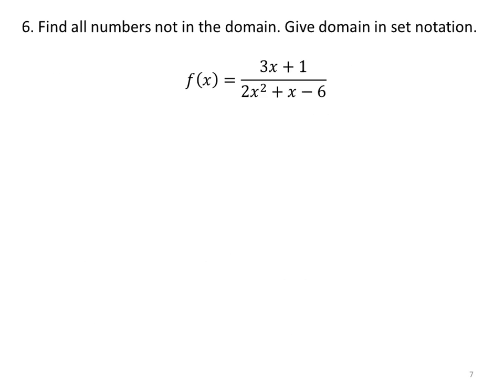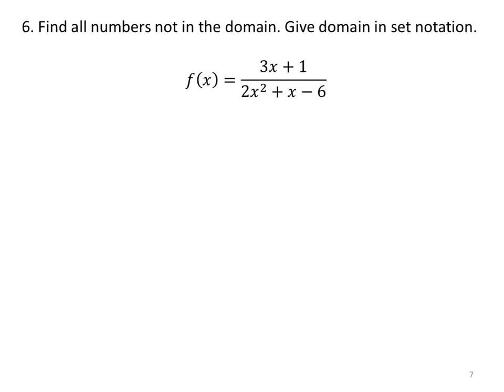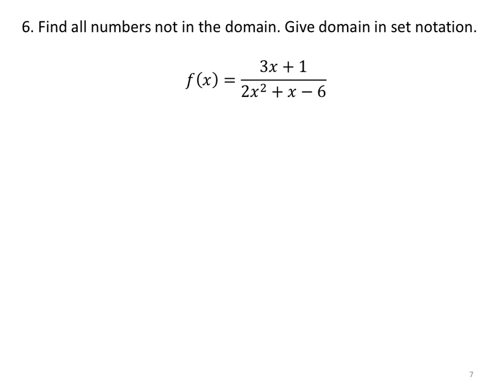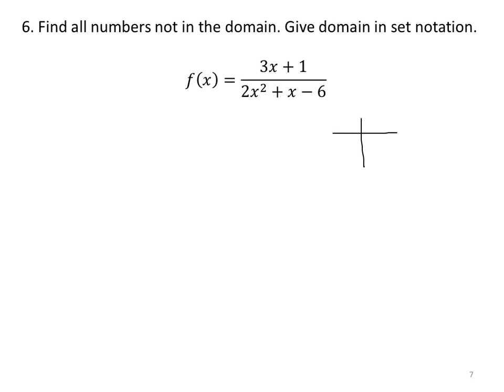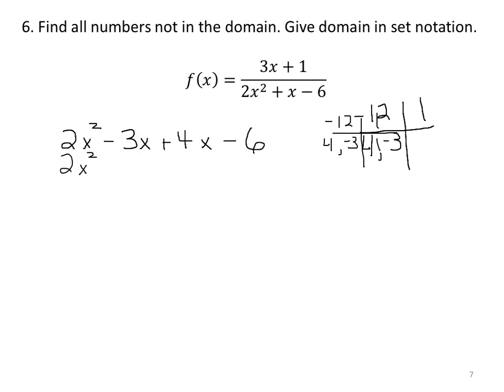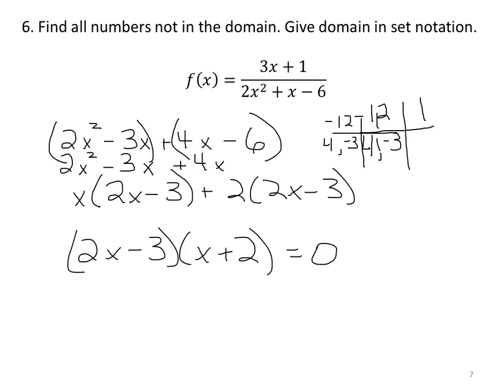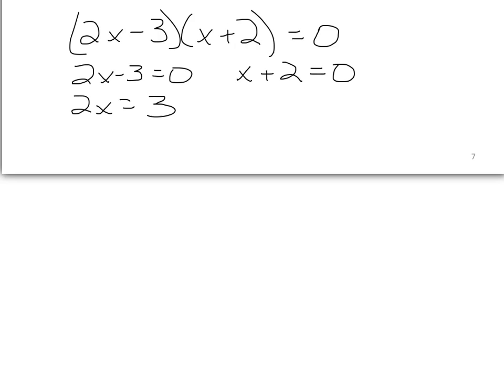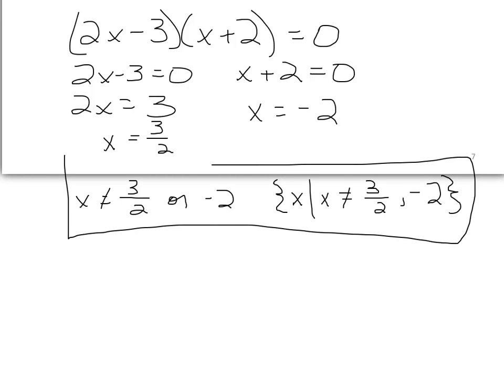310 Exam 3 Part 1.5 Review